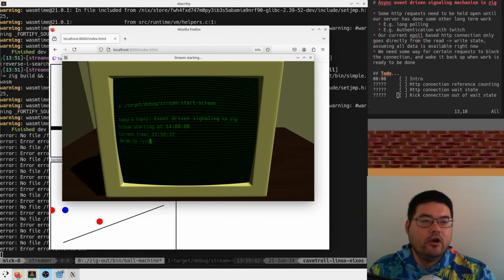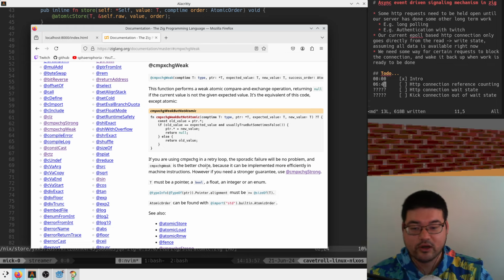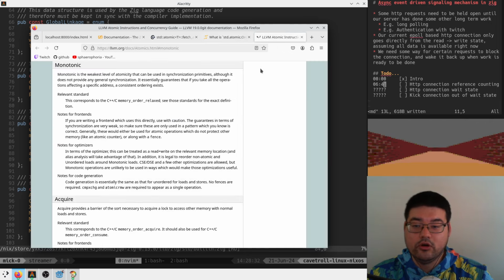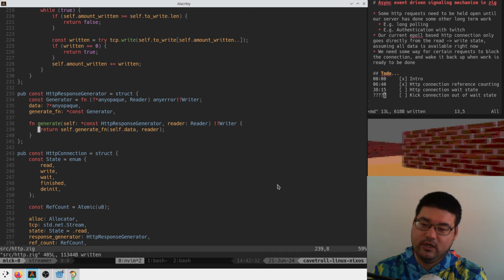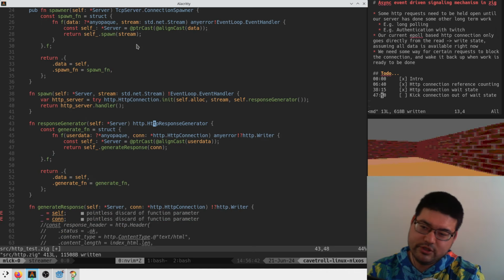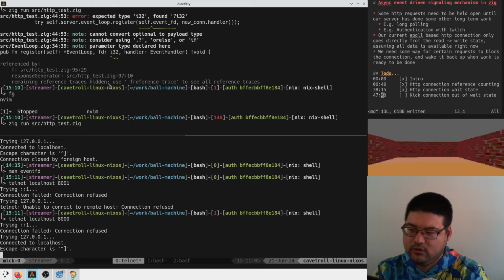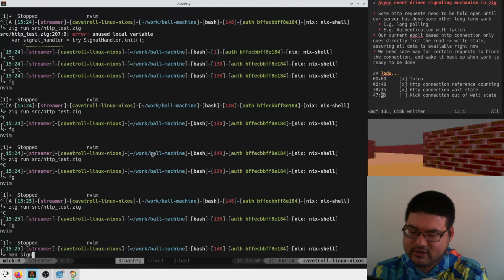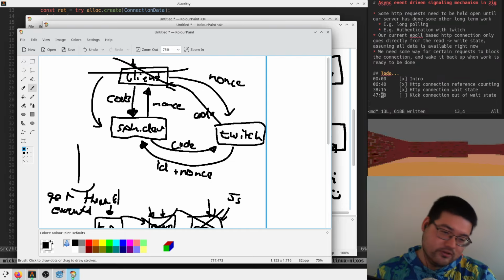Async event signaling in zig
00:00 Intro
06:40 Http connection reference counting
38:15 Http connection wait state
47:20 Wake http connection up on event